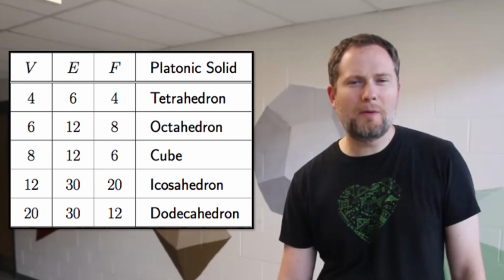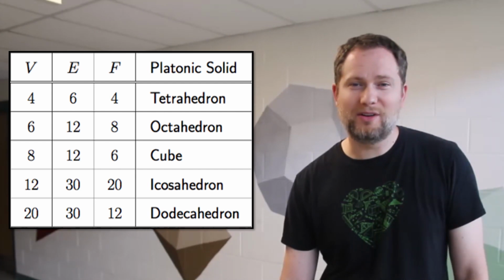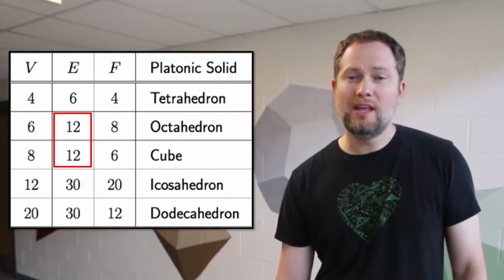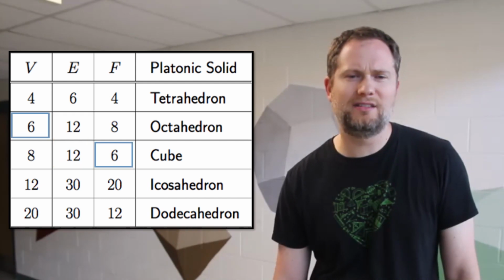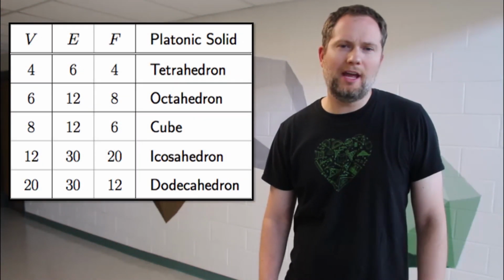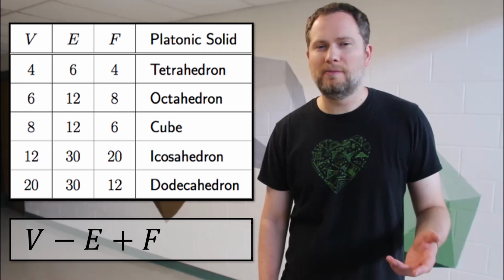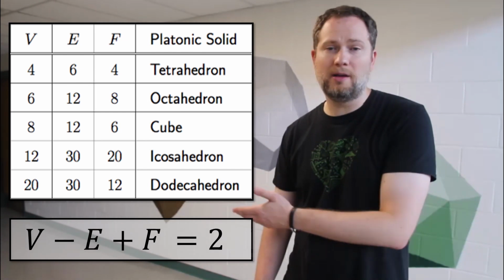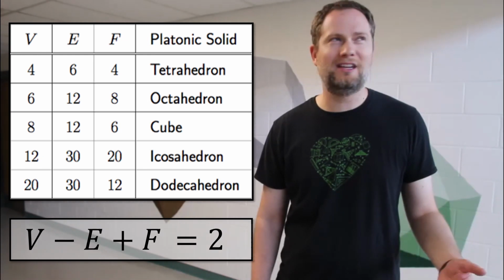Platonic Solids Mural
Walter Johnson High School features a number of large math murals. This mural, featuring the five Platonic Solids, was finished in Spring 2025. John Chase, math department chair, directed the project, and students Ashton Hyer and Clara Frank painted the mural. Let's learn together about the mathematical context for this mural!